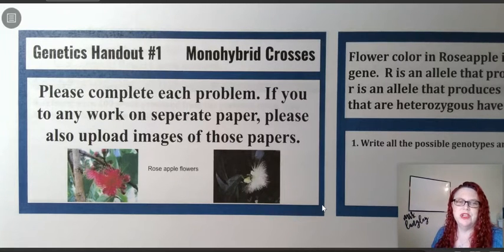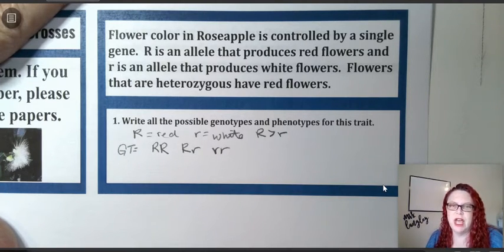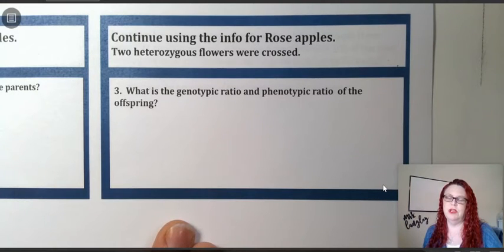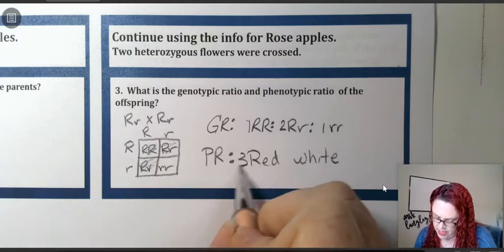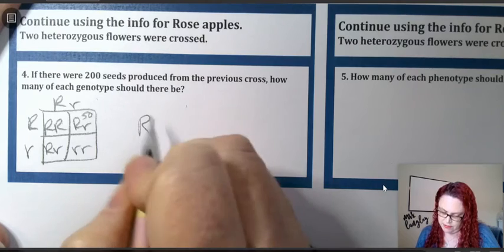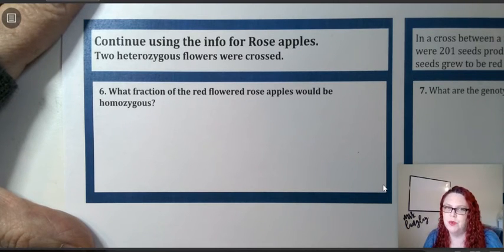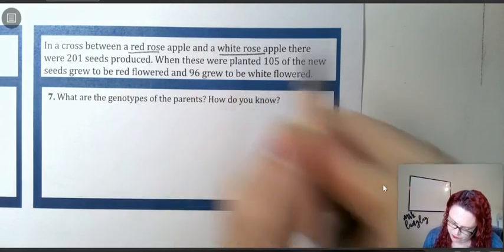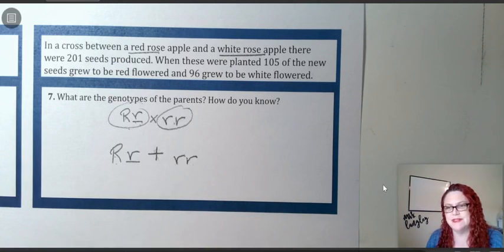Walk Thru Genetics Handout 1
Walk thru of genetics Handout 1